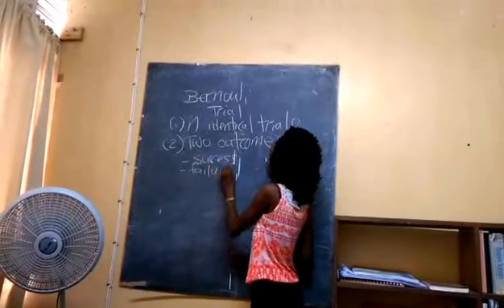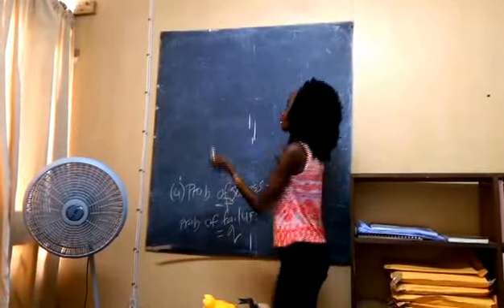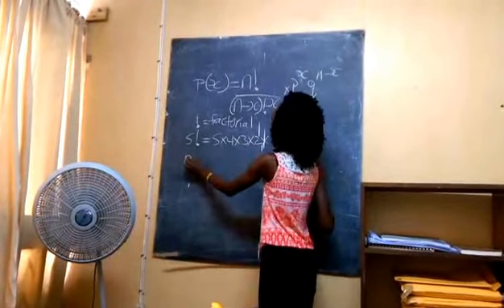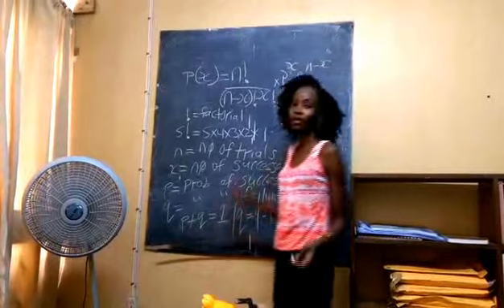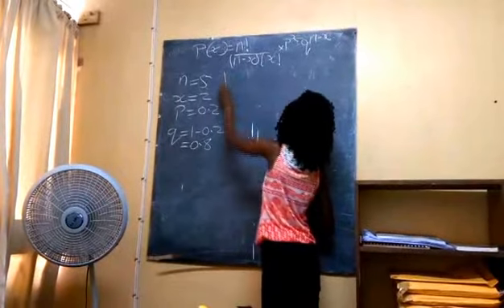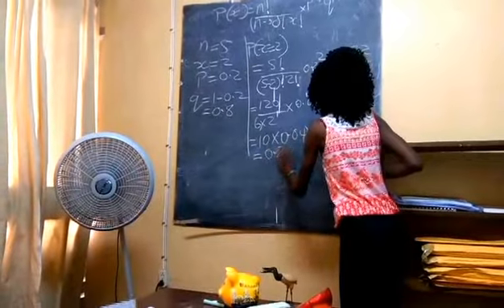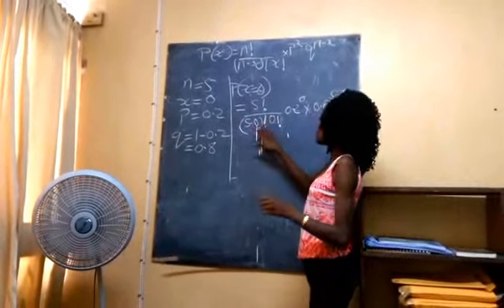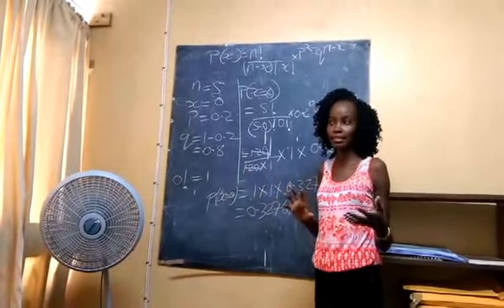Binomial Probability by Shameza David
Shameza David explains the Binomial Probability formula for her class (UoG 2016).